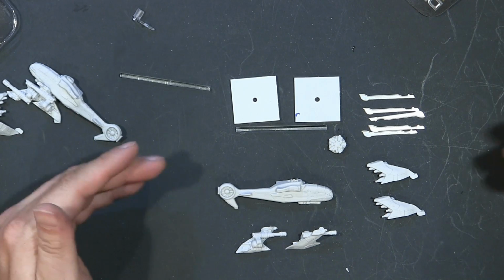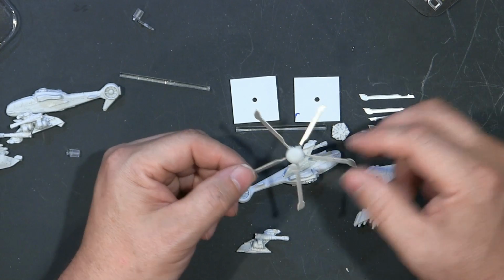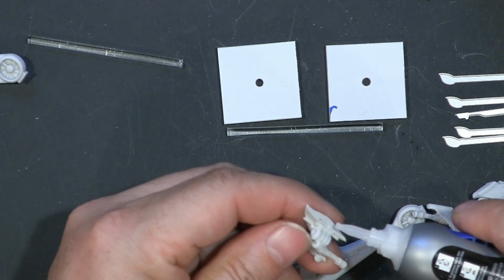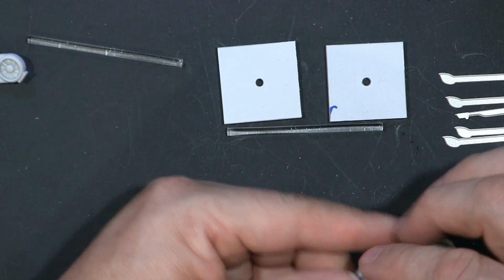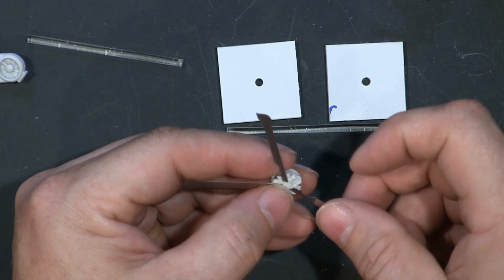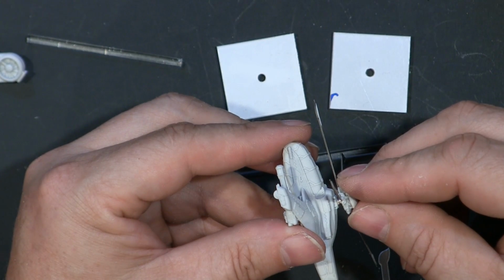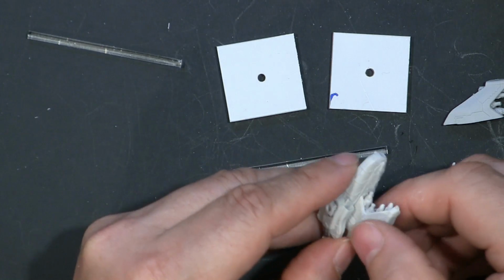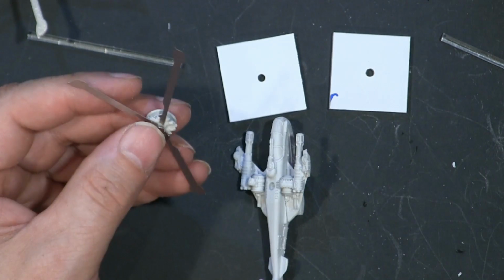Figure Forge 99: Typhoon Attack Helicopters for Dropzone Commander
In this Figure Forge Matt assembles both builds of the Resistance attack Helicopters